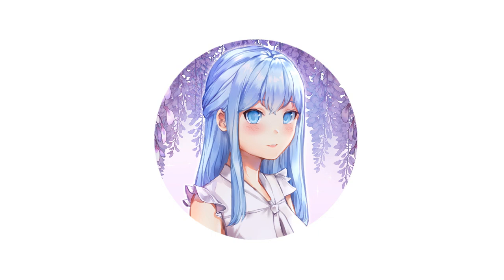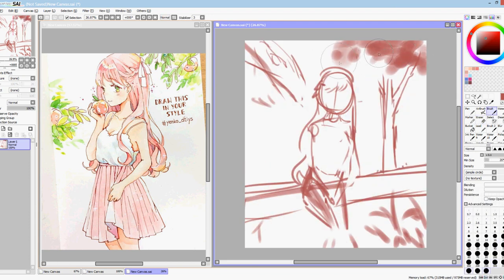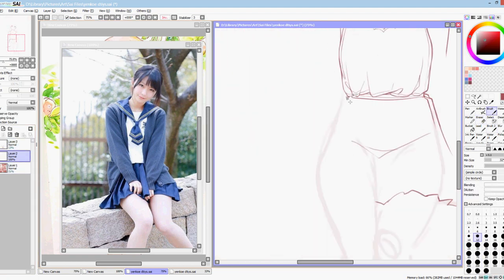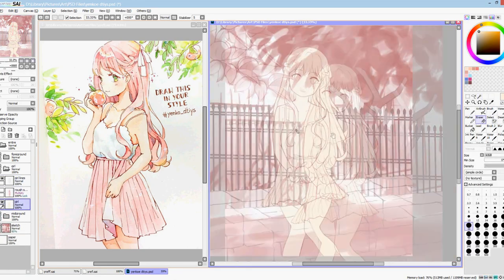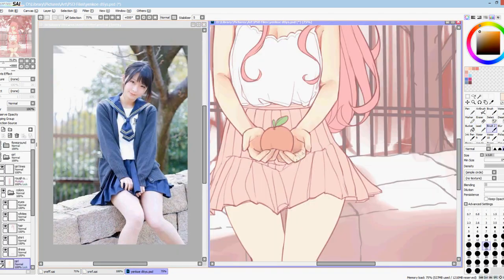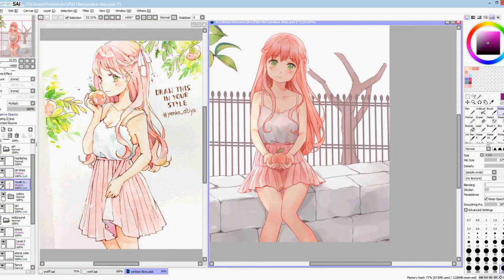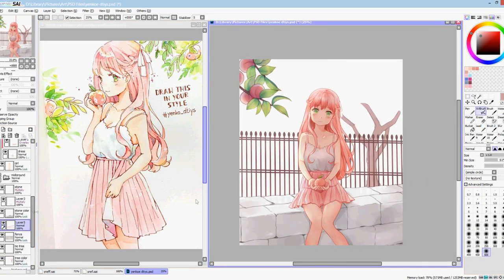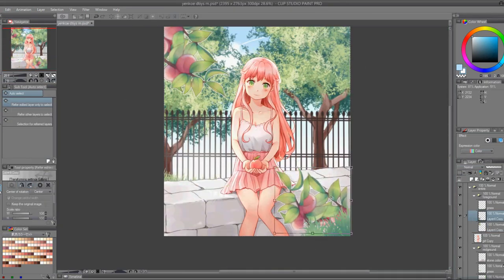Anime Art Process | Start to Finish (Paint Tool SAI Speedpaint)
Hello everyone! It's definitely been a while since I last uploaded aha;; For today's video I have a kind of voice over speedpaint with explanations of my digital process and art tips sprinkled in there. c': The drawing is actually from another dtiys (draw this in your style) challenge on Instagram, but I recorded the process so I thought why not make it into a video!

But yeah, if you didn't see it in the video... thank you all so much for 5k subs!! ; o ; As soon as I gather enough questions (and courage) to film, I will definitely make another sub special video- hopefully by next Friday! (I'll be announcing something in that video too!) I'm so excited for the future of this channel and thank you guys once again for sticking with me for so long!

▶Tools/Supplies:

Wacom Intuos Pro Small Graphics Tablet
Photoshop CC
Hypercam 2

[Maplestory OST] - Raindrop Flower
On the way(그대를 만나러 갑니다)